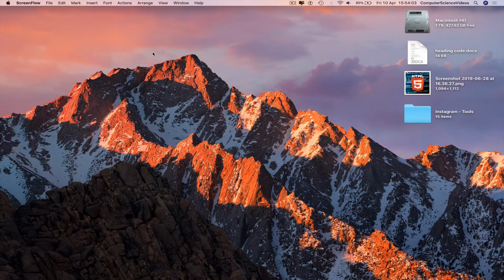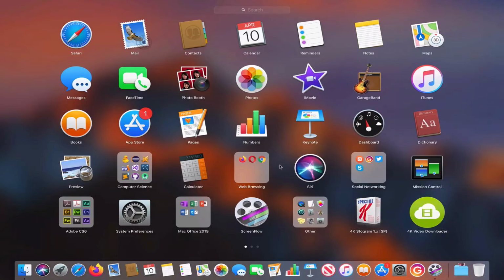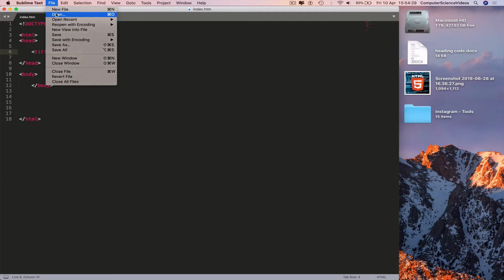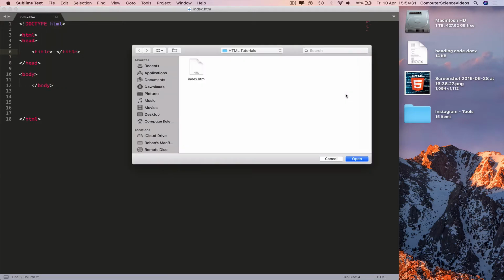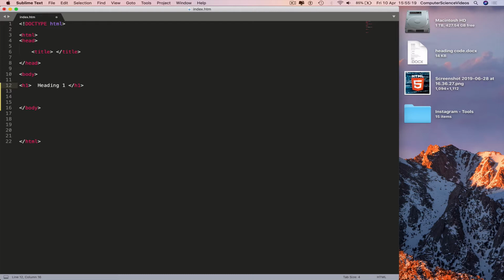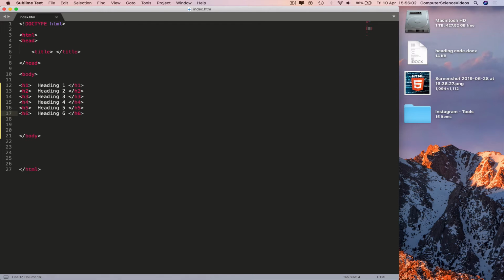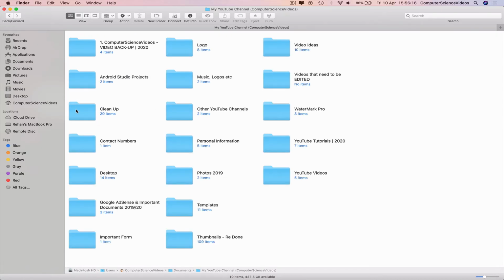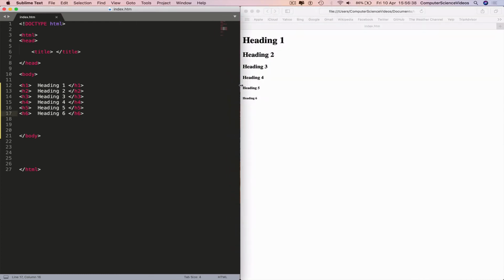How to INSERT Headings to Your HTML Website - Basic Tutorial